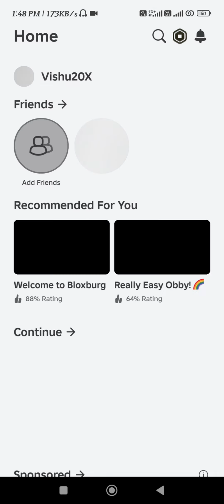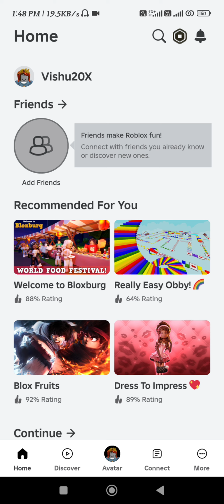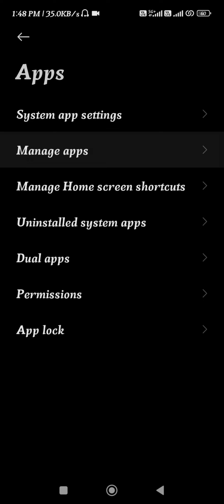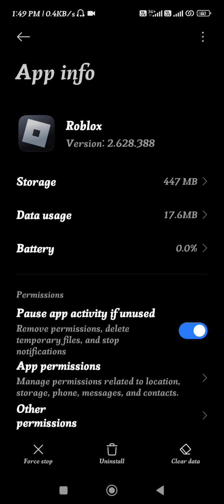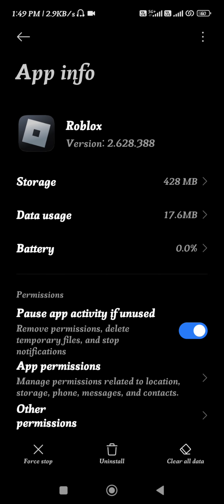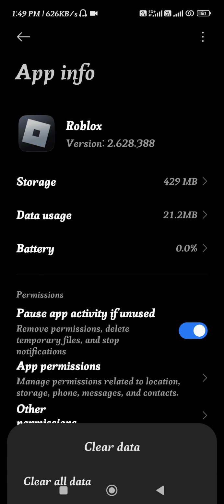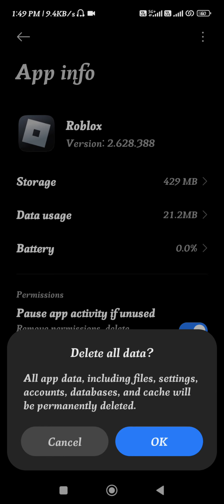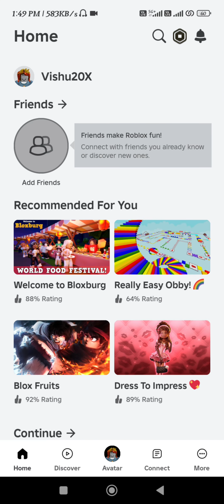How To Fix Roblox Error Code 268 On Mobile